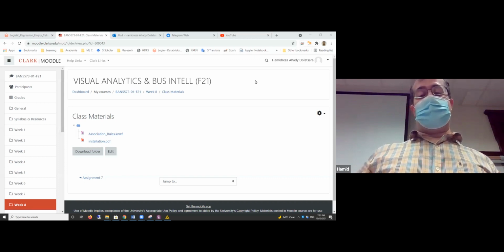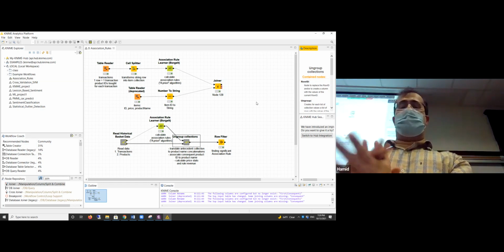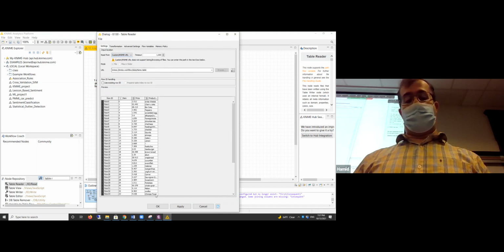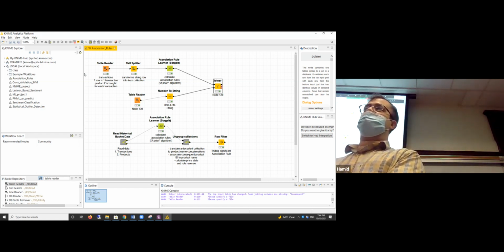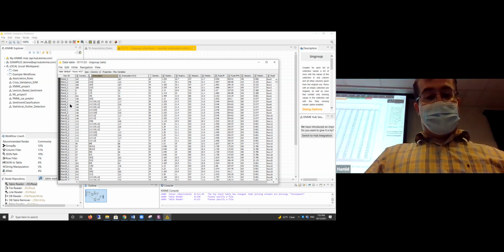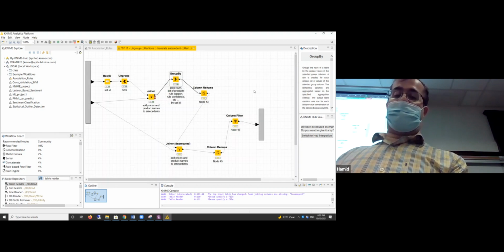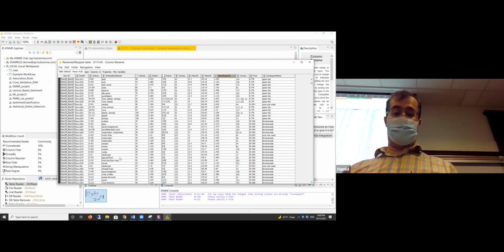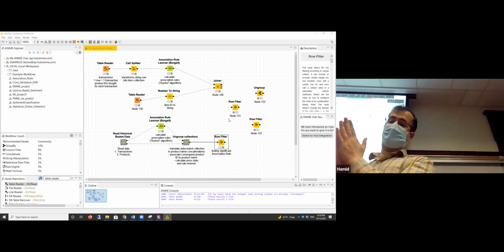BAN 5573 section 1, Oct/13/2021, market basket analysis through Knime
In this session, we had hands-on experiences with market basket analysis (rule mining) through Knime.